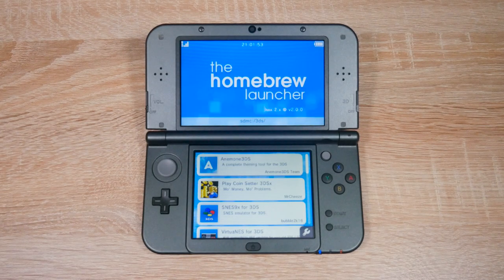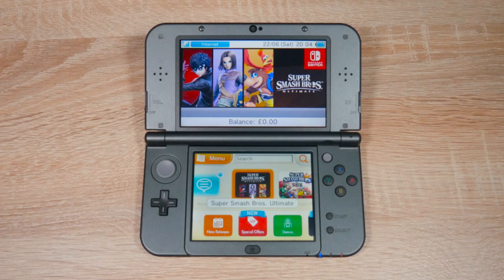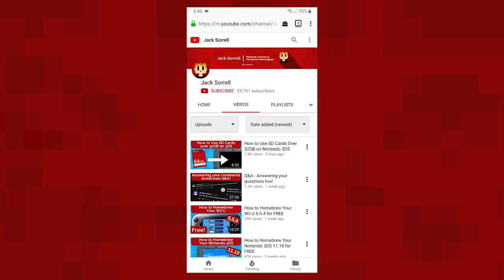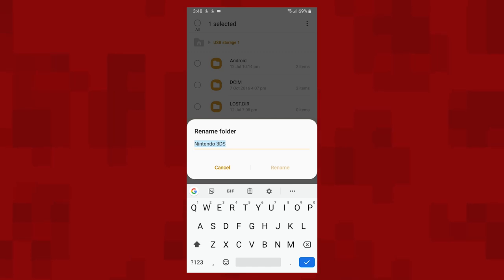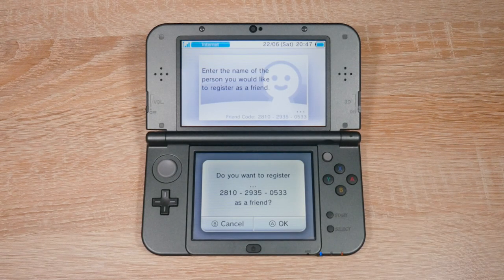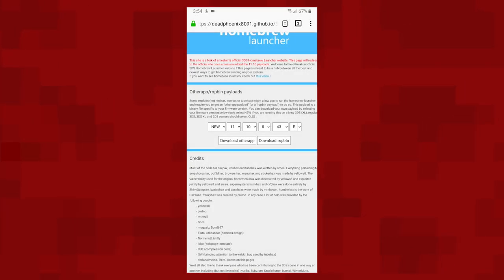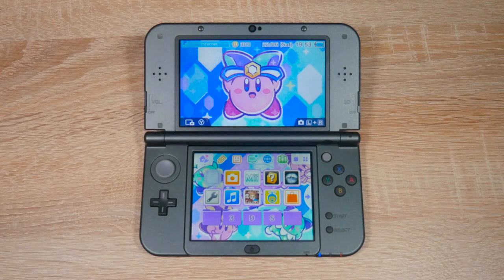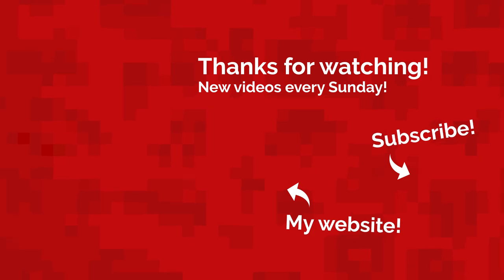How to Homebrew Your Nintendo 3DS for FREE Using Your Phone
Today I'll show you how to access the Homebrew Launcher on your Nintendo 3DS or 2DS for free running firmware 11.10 using your phone.

► Channel Supporters
Alexandy1, Boxfish, Kristian11907, TheGamerSK, North ACT, [APG]RoboCop[CL]. Chuck Smith, Percy McGill